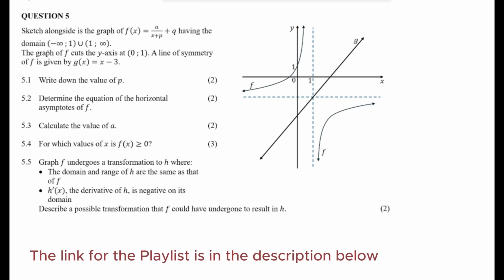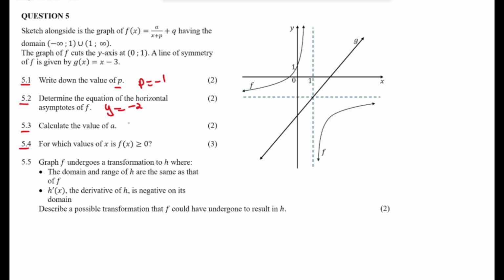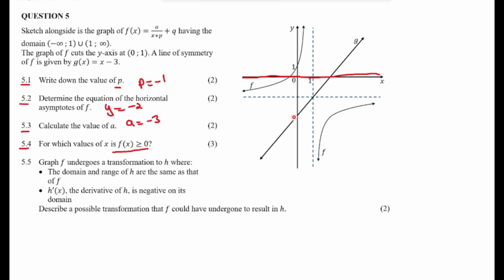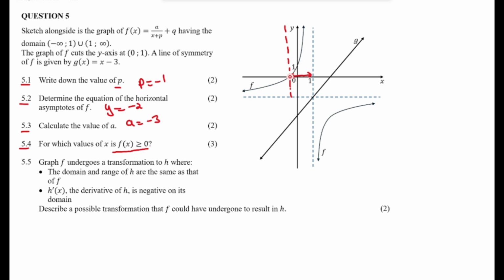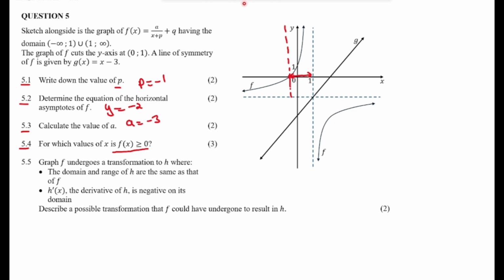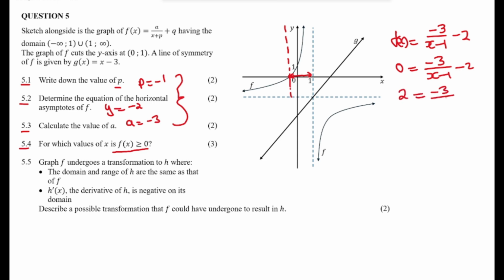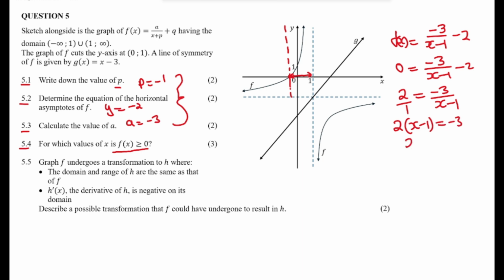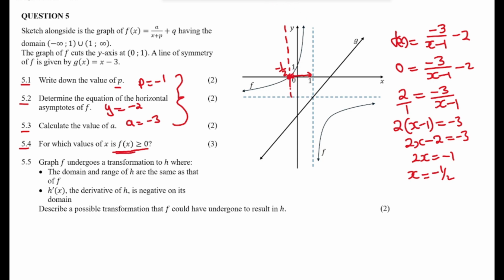2024 Mathematics Past Examination Paper 1 | Question 5.4 | Interpreting Graphs